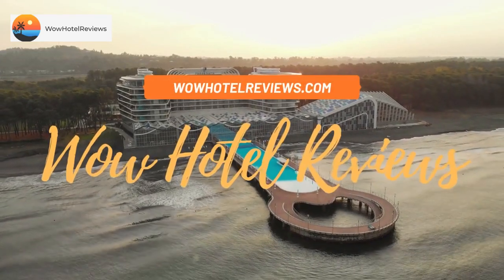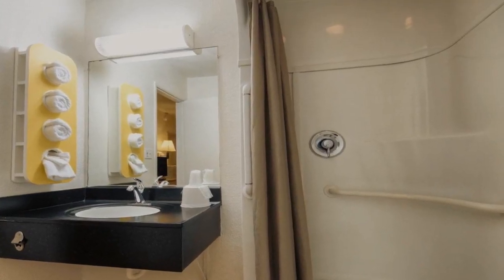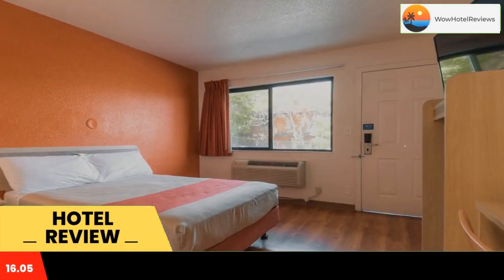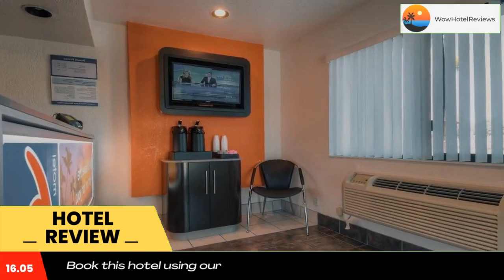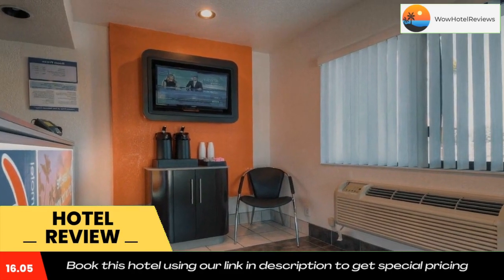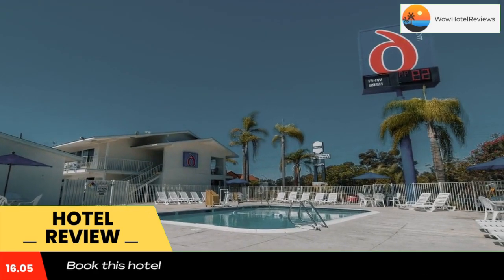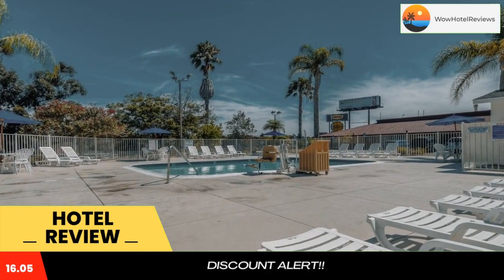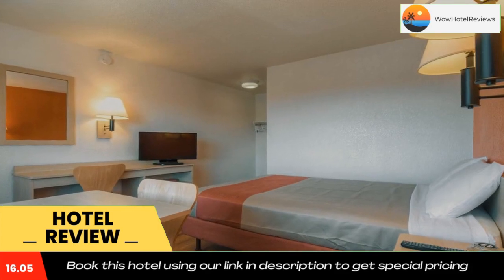Motel 6-San Ysidro, CA - San Diego - Border Review - San Ysidro , United States of America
Motel 6-San Ysidro, CA - San Diego - Border

Located 1.5 miles from the border of Mexico, this San Ysidro Motel features a year-round outdoor pool. All rooms include cable TV with extended channels. San Diego Convention Center is 14 miles away.
Each air-conditioned room at Motel 6 San Ysidro San Diego/Border features an private bathroom. All rooms boast vibrant décor and light wood furnishings.
At San Ysidro San Diego/Border Motel 6 guests can find fax and photocopying services. Laundry facilities and vending machines are located on site.
Petco Park is 14 miles from this motel. The soft sands of Imperial Beach are 5 miles away.